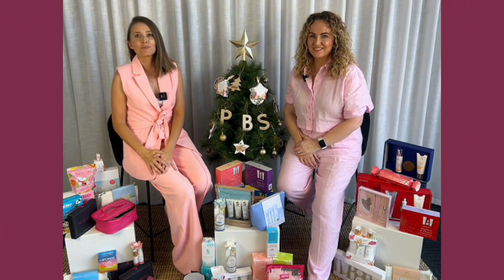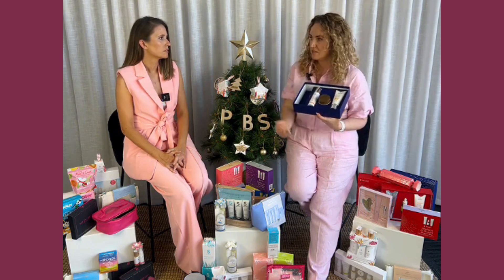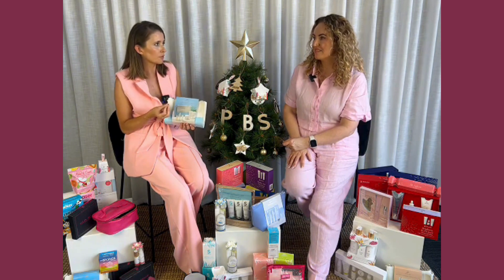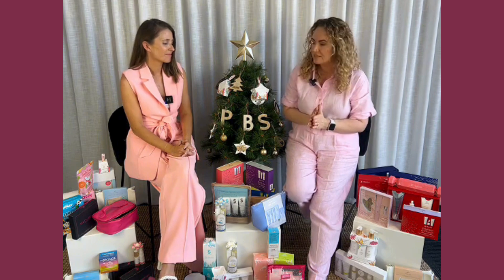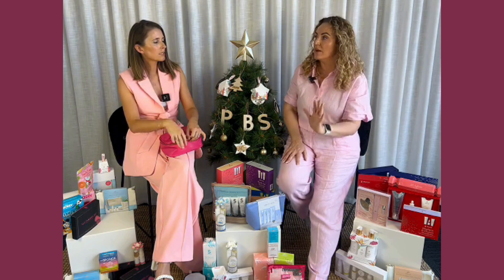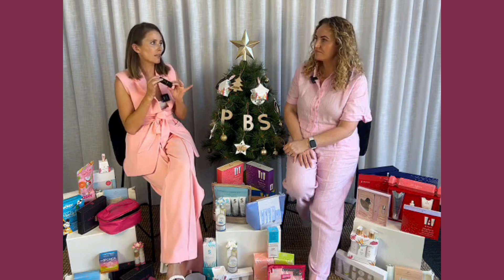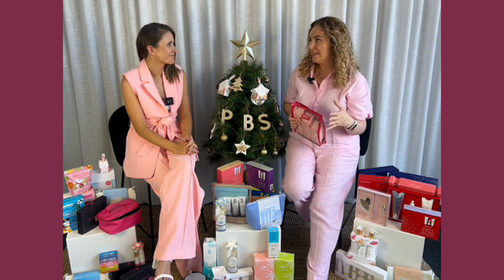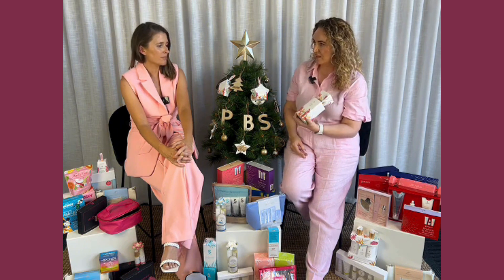The Beauty Chat by PBS - Christmas Packs